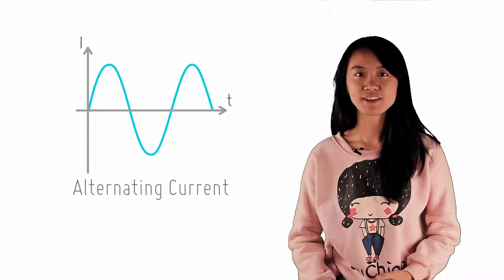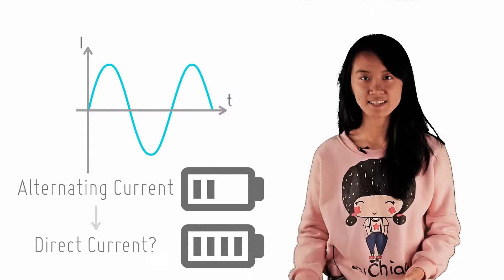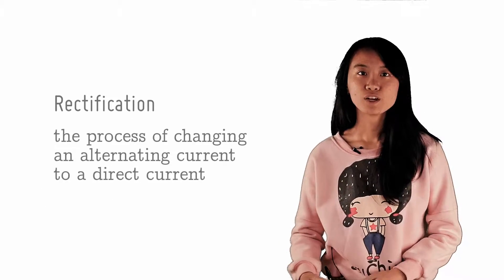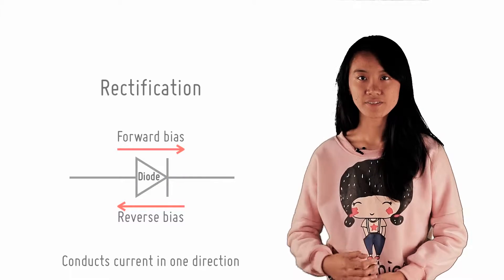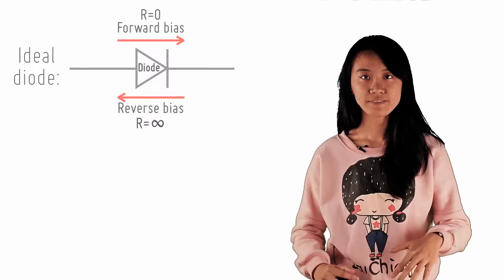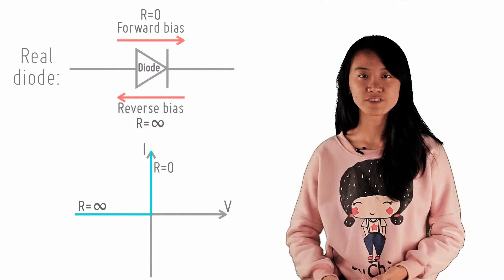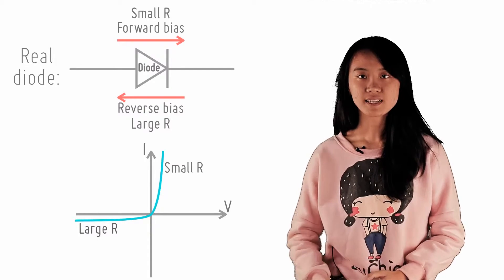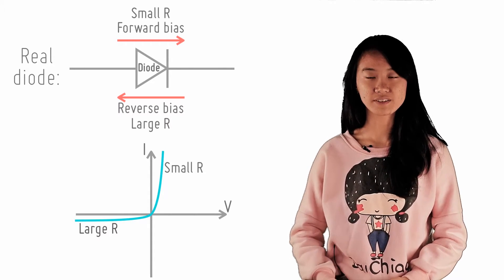4 1 What is Rectification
When using electric power in our daily lives, we need to convert AC to DC. This is done so through rectification. So what is rectification? A diode is used for rectification. What is a diode? How does it work? Find out in this checkpoint!